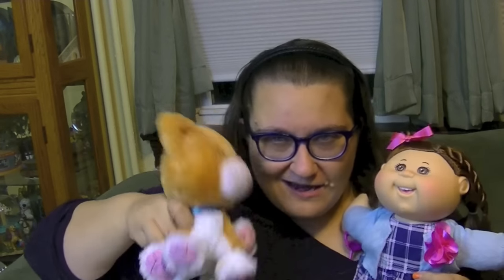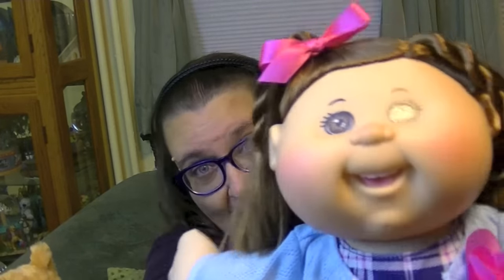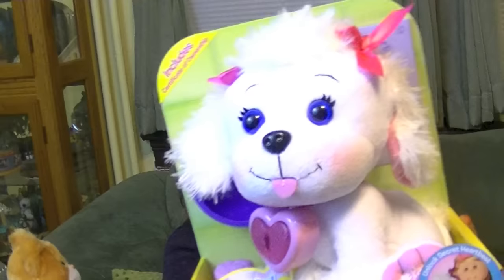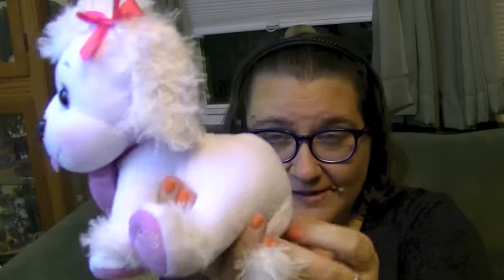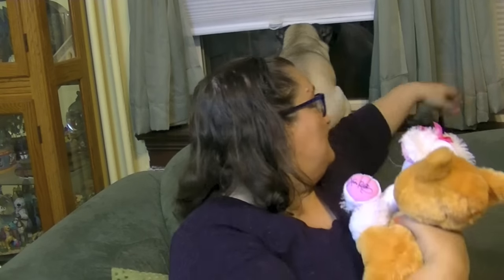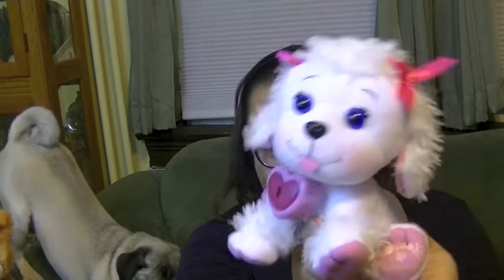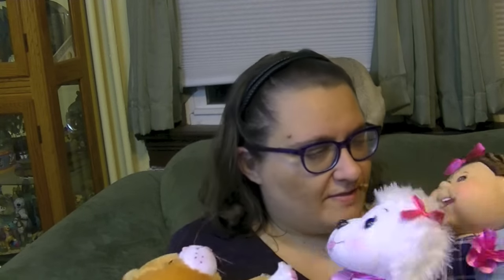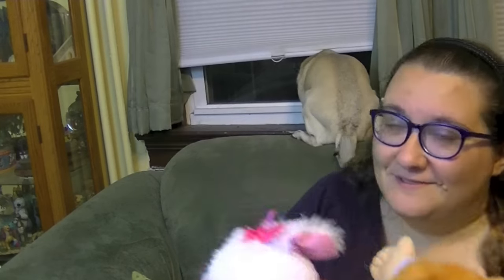Cabbage Patch Doll Adoptimals! Adorable interactive pets! (With help from Penny!)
Thanks so much to Wicked Cool Toys for for sending me an Adoptimals puppy! She has a special heart locket that interact with the key that came with my Cabbage Patch Doll, Judy Lane! And Penny helps me out in this review.

Music
80s Love by White Sparrow used in accordance with License Agreement with Pond5.